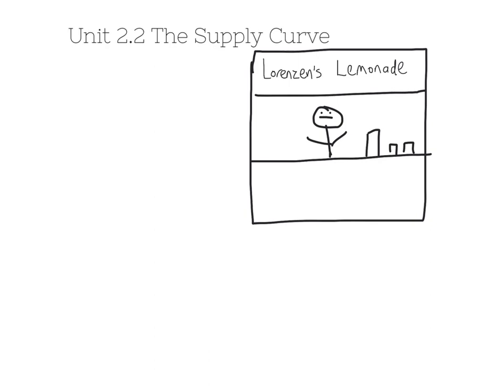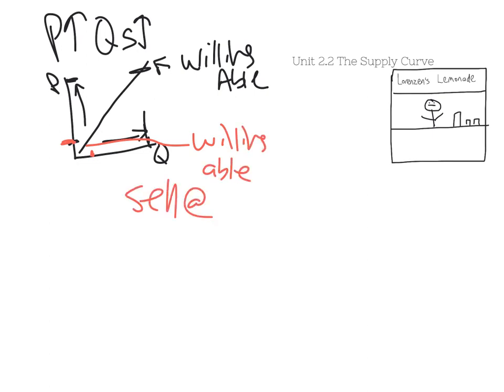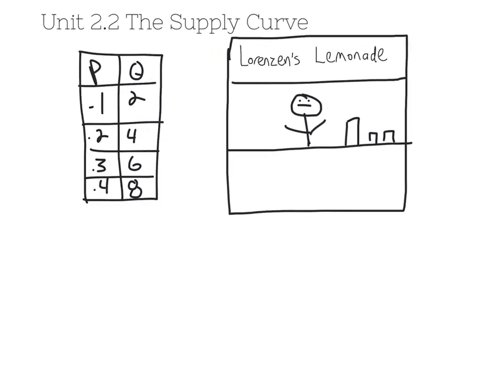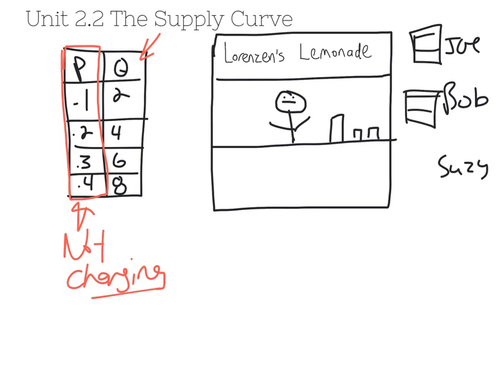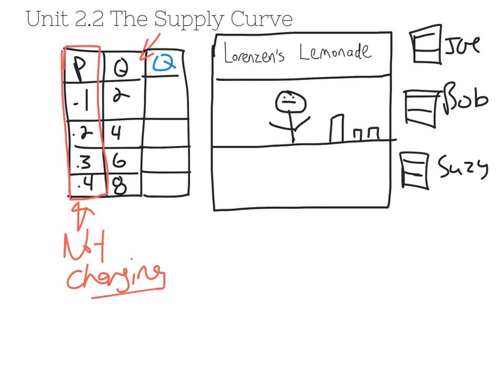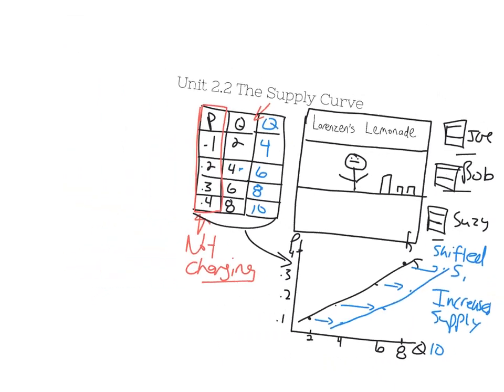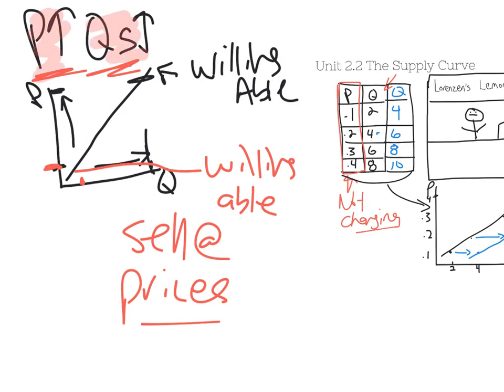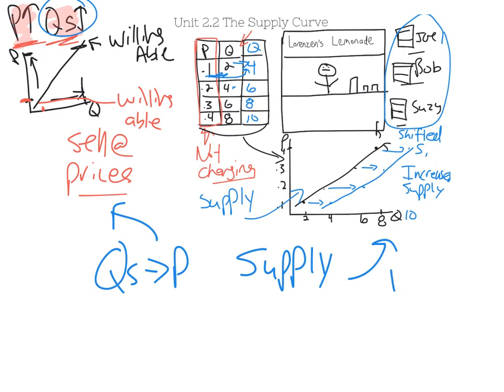Unit 2.2 Supply and Demand